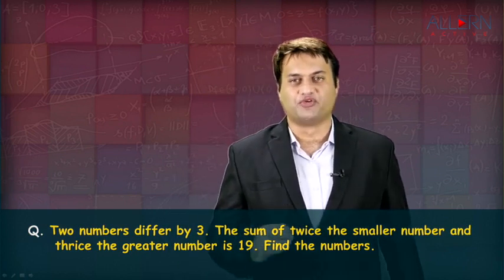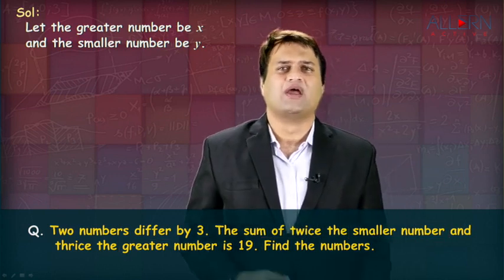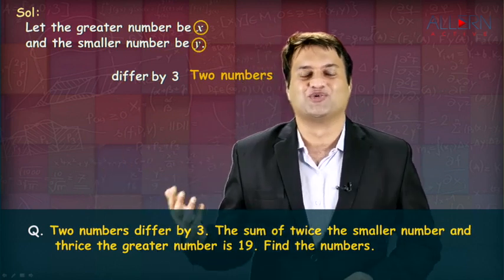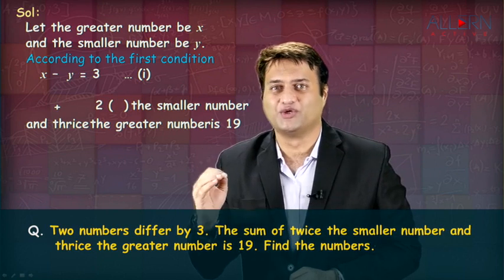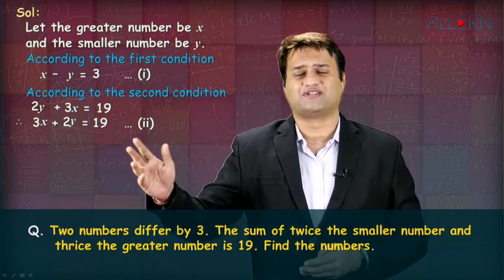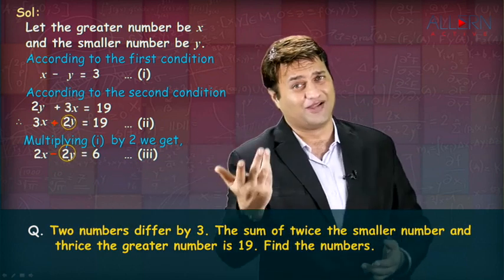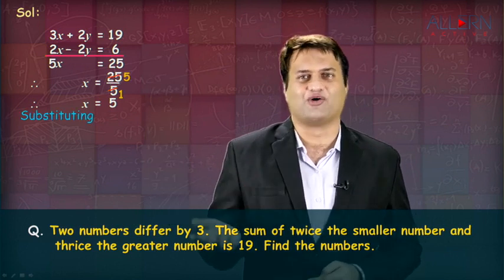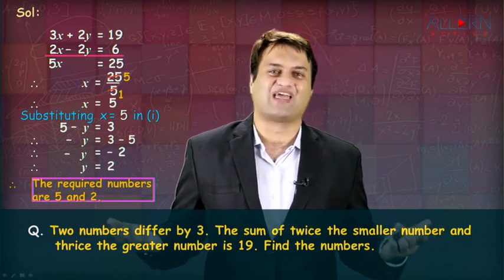Q14 (1) | Chapter 1. | STB 10th Maths